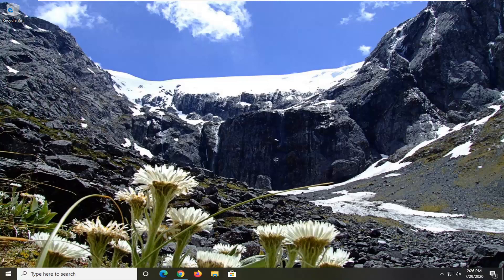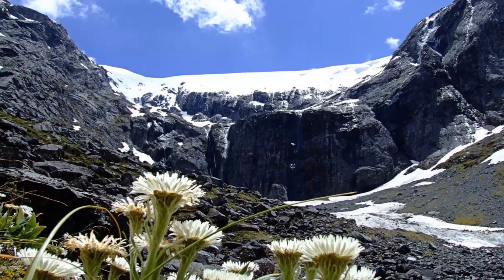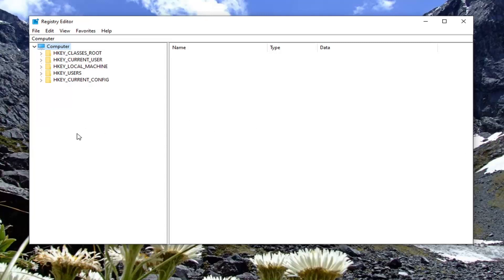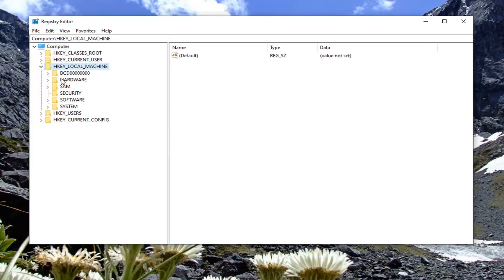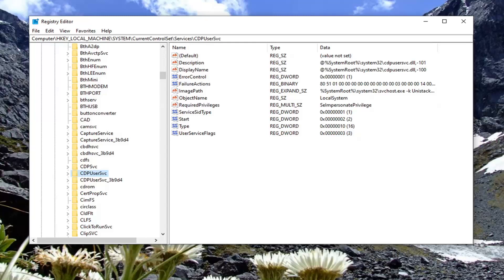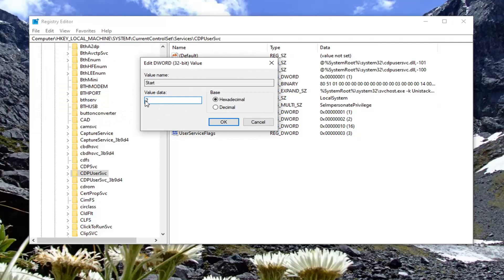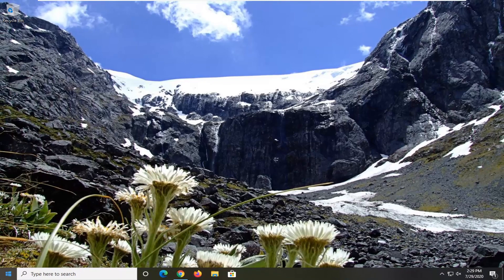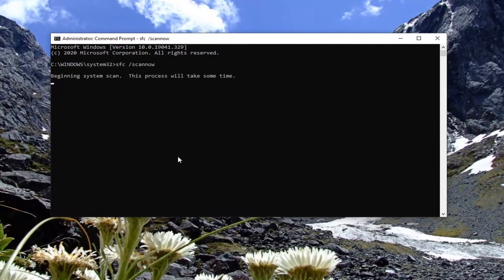How To Fix Cdpusersvc Failed to Read Description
[Fix] Cdpusersvc Failed to Read Description (Error Code 15100)

The CDPUserSvc service is a sub-component of the Connected Device Platform service and will only be used in scenarios where the user connects a Bluetooth device, a printer, a scanner, or other types of external devices. So if you are not using any devices in these categories, you can disable this service with no repercussions.

There is very little information available about this elusive module. Many Windows 10 users actually make fun of this situation, suggesting that Microsoft hasn’t filled in any description on this module simply because it doesn’t actually know what this service does.

Many Windows 10 users also report that CDpusersvc is really buggy. They keep on getting error logs for services that use it, as well as security violations. The most intriguing thing for users is that they can’t find what the app is in order to adjust the privileges.

As it turns out, there are several different scenarios that might end up facilitating the apparition of the Failed to Read Description – Error Code 15100. Here’s a shortlist with every potential culprit:

Outdated OS – As it turns out, Microsoft is already aware of this issue and has already released a hotfix treating this problem on Windows 7, Windows 8.1, and Windows 10. To take advantage of it, simply install every pending Windows update.

CDpusersvc service is not isolated – Even though the vast majority of native Windows services are isolated, this process isn’t. In case this problem occurs due to the fact that the CDpusersvc process does NOT function as a standalone service, you can fix the issue by running a simple command in an elevated CMD prompt.

Corrupted CDpusersvc service – System file corruption can also be responsible for the apparition of this error code. If this scenario is applicable, you should run DISM and SFC scans to see if your operating system is capable of fixing the issue applicable. Else, consider disabling the service via Registry Editor (if you don’t have any connected devices that make use of it).

Permission issue with Microsoft Store – If you previously disabled it via a Group Policy (or some other way), it’s very likely that this produces a conflict that will ultimately result in the Failed to Read Description pop-up error. In this case, you will need to enable the auto-update function manually in order to stop new errors from appearing.

Conflicting errant service – Another possible culprit is errant service tied to CDpusersvc containing a suffix that puts it above being touched by the changes you enforce on the Registry. In this case, you will need to create a manual script and use Task Scheduler to configure it to run at every system startup in order to clean every new instance.